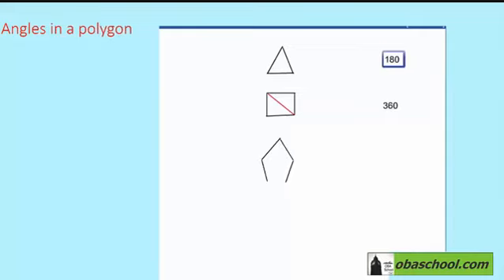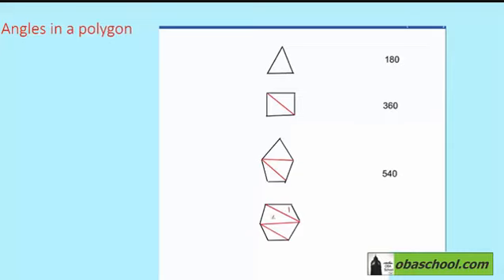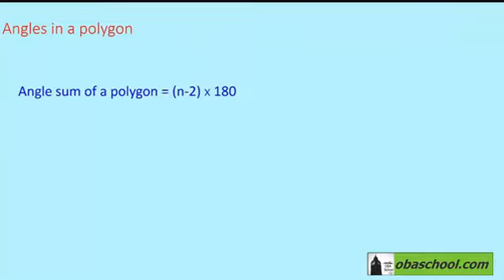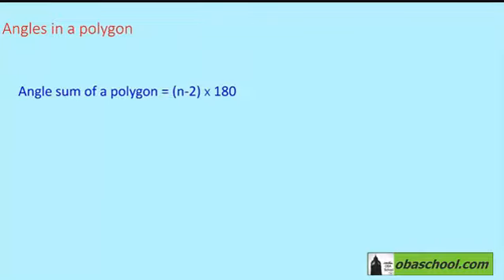Edexcel Maths Higher GCSE Revision - Angles and Trigonometry - Angles Sum of a Polygon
MHG1 Ch5.2 Angles and Trigonometry - Interior Angles of a Polygon - Angles Sum of a Polygon.